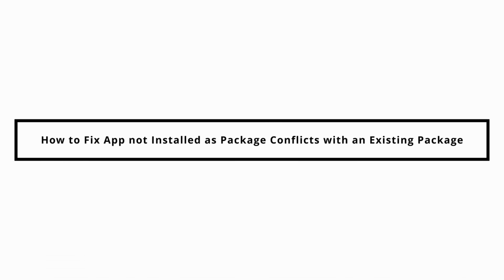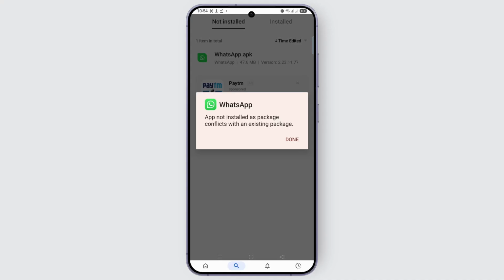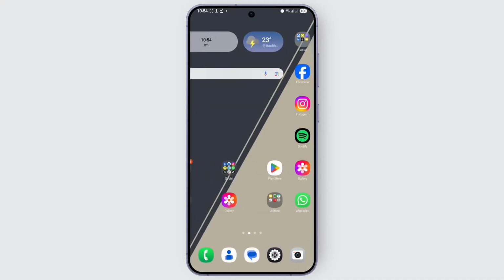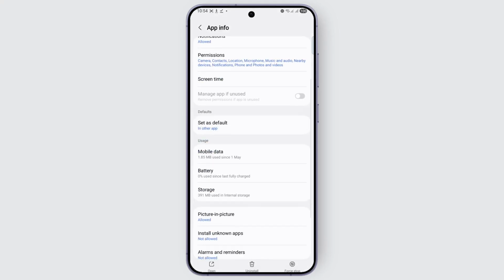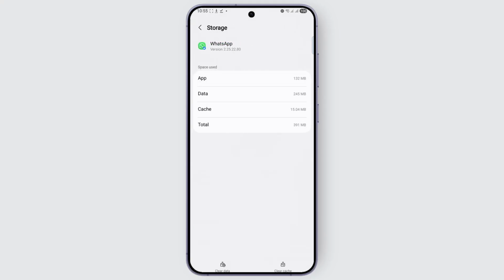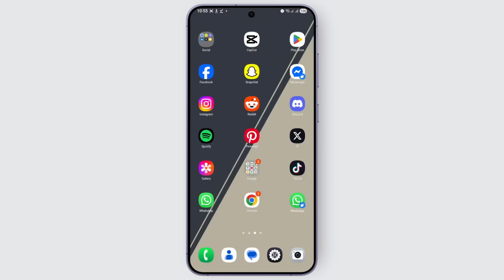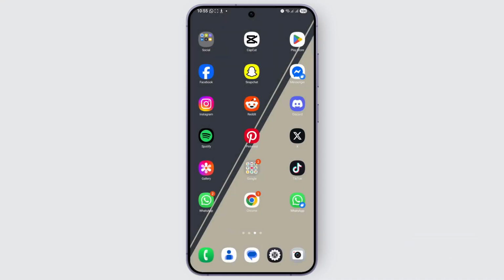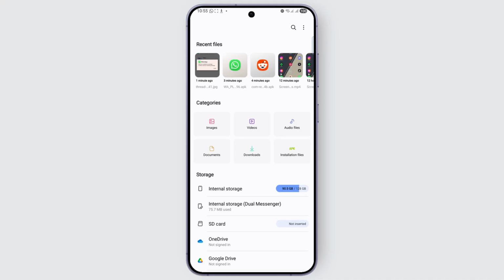How to Fix App not Installed as Package Conflicts with an Existing Package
How to Fix App not Installed as Package Conflicts with an Existing Package (2025)! Getting the error "App not installed as package conflicts with an existing package" on your Android device? This video will guide you through the steps on how to fix app not installed due to package conflicts quickly and easily. Whether you're asking, "How do I fix package conflicts on Android?" or need help resolving this installation error, this tutorial has you covered. Learn the steps to clear conflicts and successfully install your app. Watch now to see how you can fix app not installed as package conflicts with an existing package today!

Timestamps:

00:00 How to Fix App not Installed as Package Conflicts with an Existing Package
00:10 How Do I Fix Package Conflicts on Android?